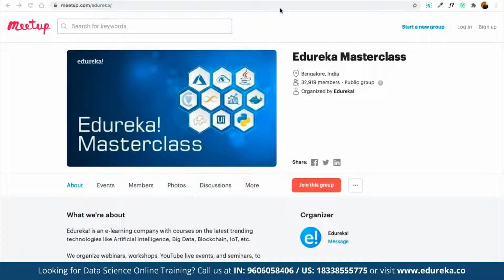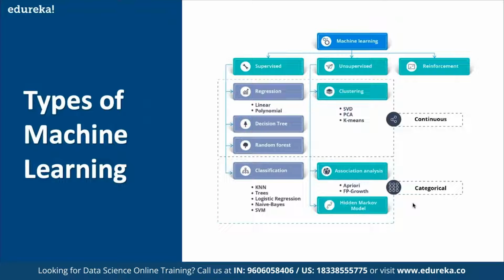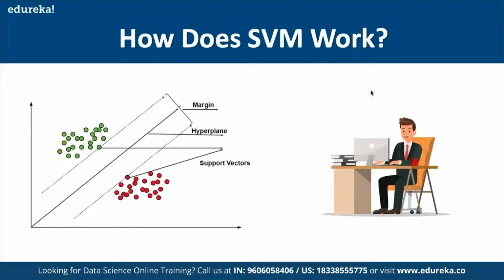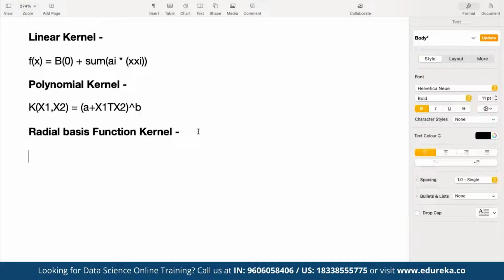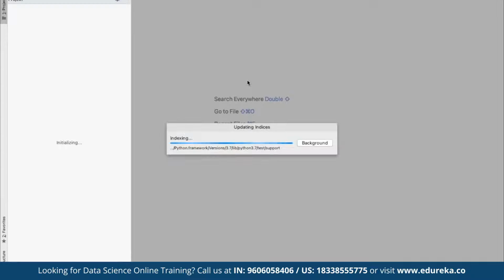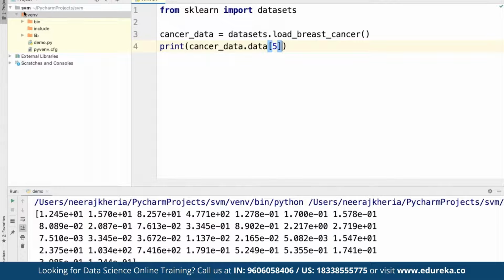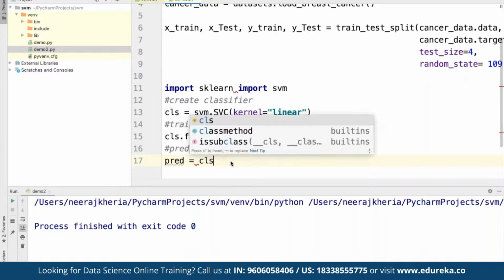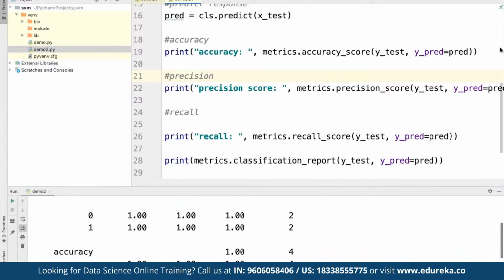Support Vector Machine Tutorial For Beginners | SVM Tutorial | Edureka | Machine Learning Rewind - 4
This Edureka video on 'Support Vector Machine Tutorial For Beginners' covers A brief introduction to Support Vector Machine in Python with a use case to implement SVM using Python.